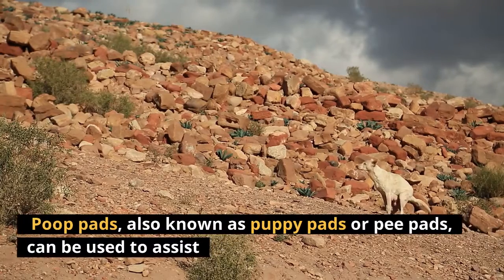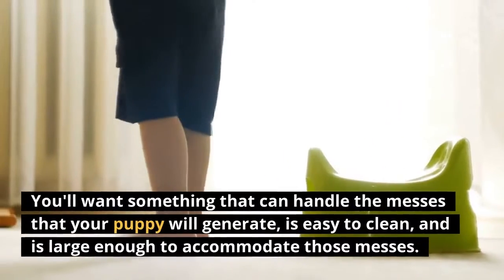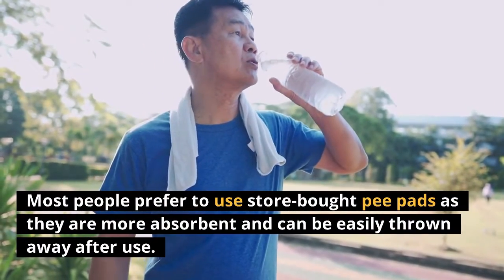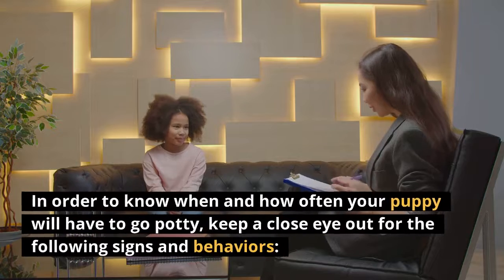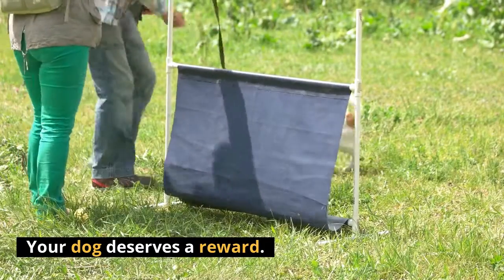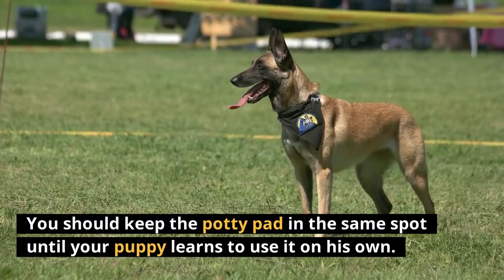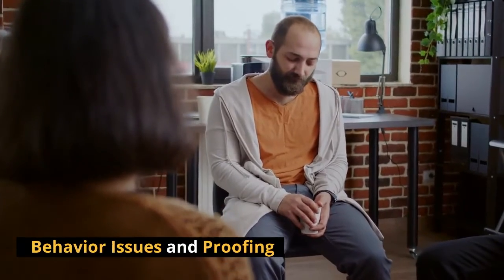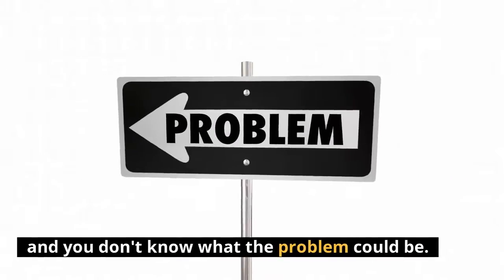How to Train Your Puppy to Go on Potty Pads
When potty training your new puppy takes longer than intended, it's easy to become frustrated. However, patience is required throughout this process. Keep in mind that potty training takes time. Expect no more from your dog than he is capable of delivering. The following suggestions will help you maintain your cool: